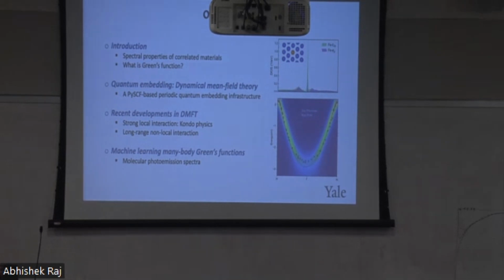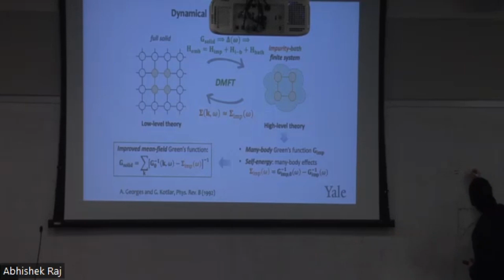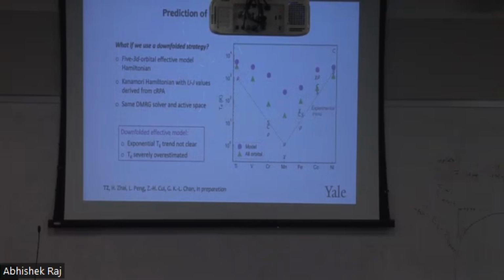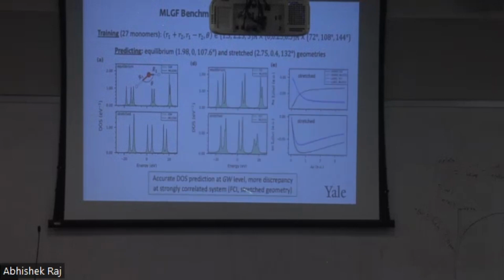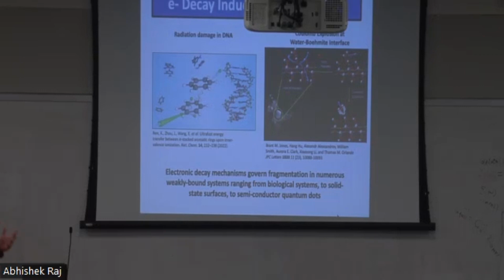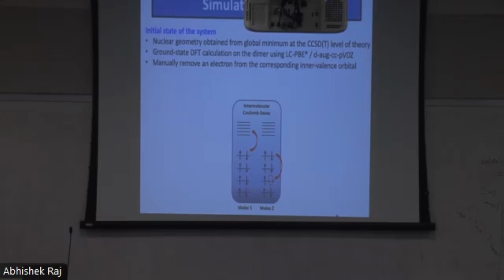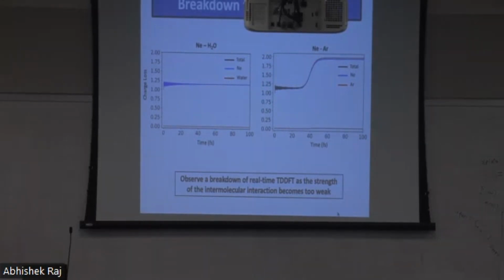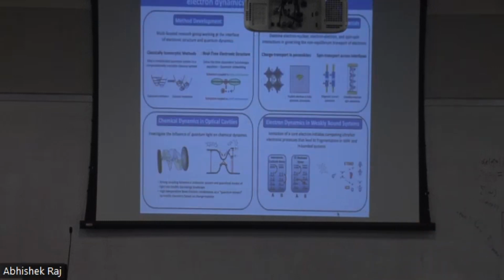Machine Learning, Embedding, and Dynamics of Many-Electron States in Molecules and Materials Part 2